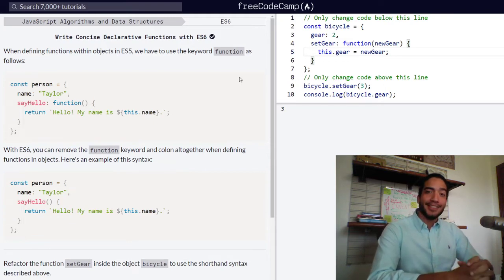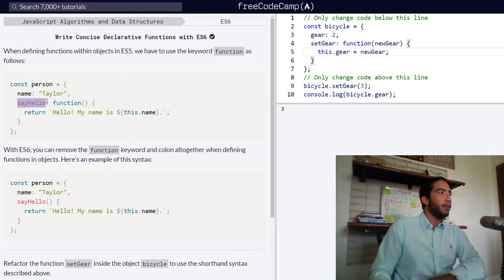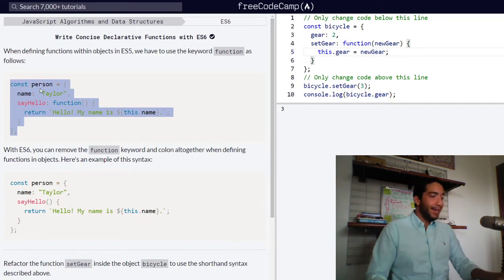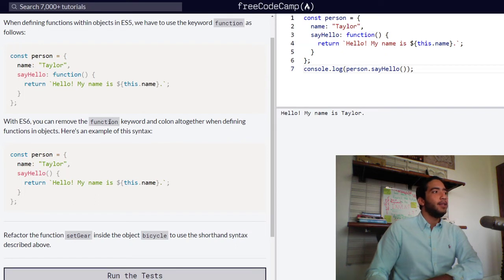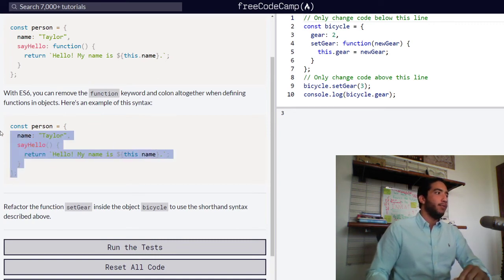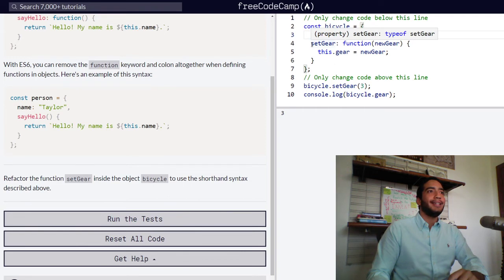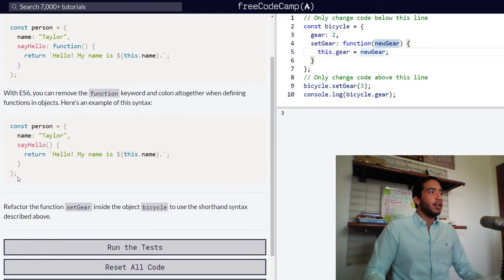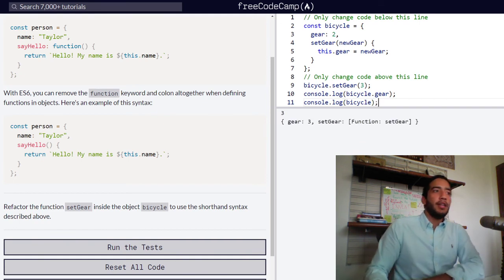Write Concise Declarative Functions with ES6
By watching this video, you will learn how to write concise declarative functions through ES6.